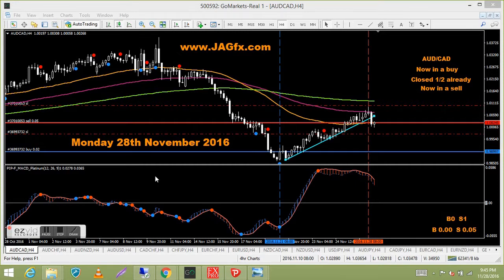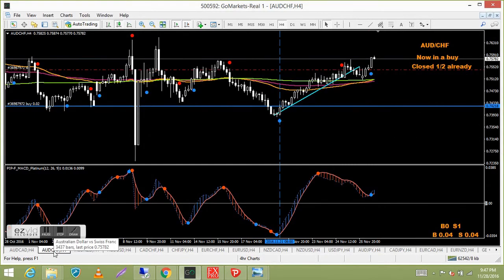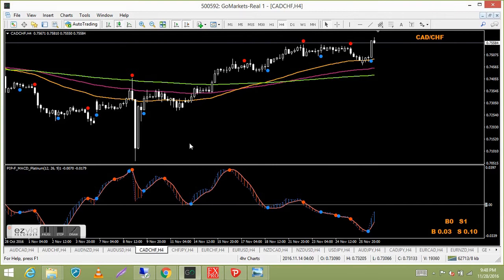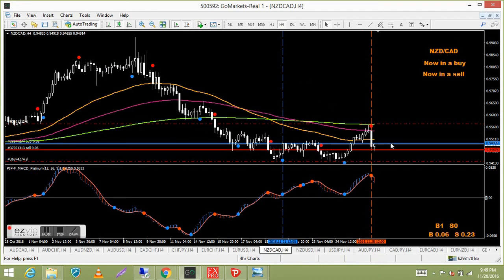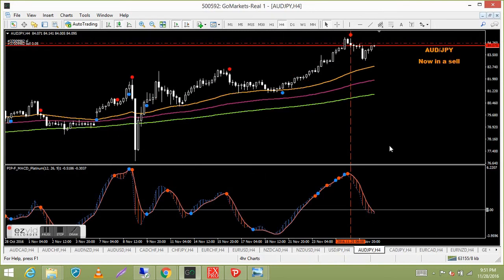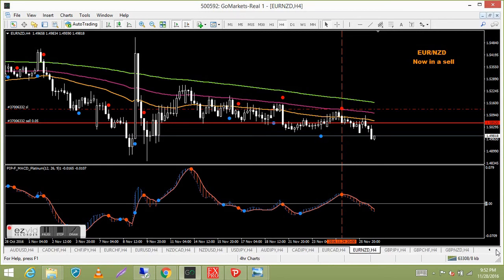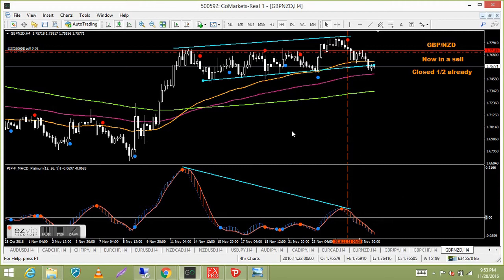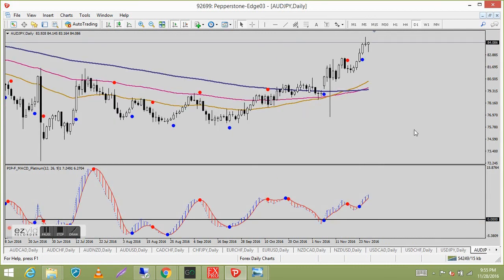JAGfx Monday 28th November 2016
with my 4hr chart analysis on all the Forex pairs I am currently trading.

░ Best Sellers on Amazon.com ░

MT4 High Probability Forex Trading Method
eBook and Paperback available

Forex Trading - The Basics Explained in Simple Terms
eBook or Paperback available

Free Kindle apps are available for iOS, Android, Windows and other devices